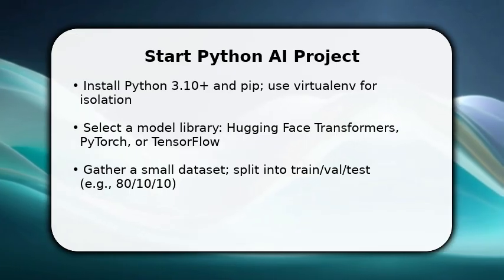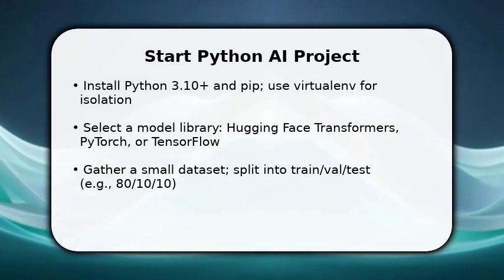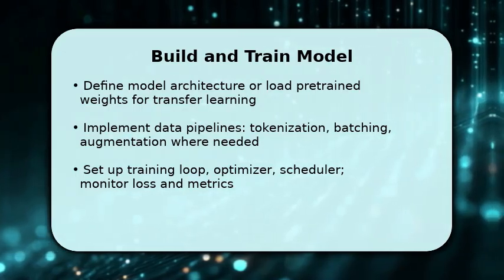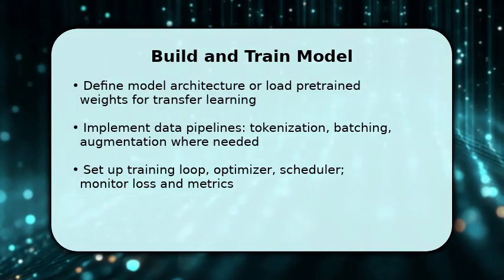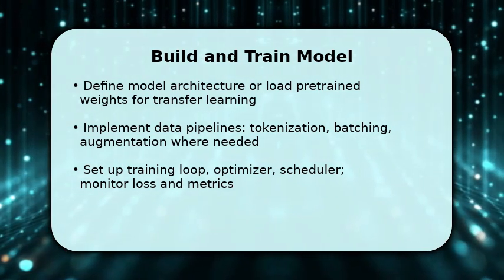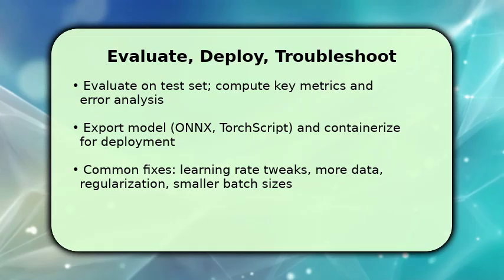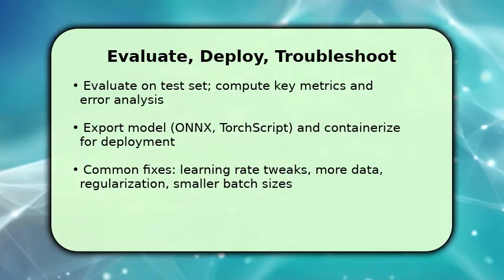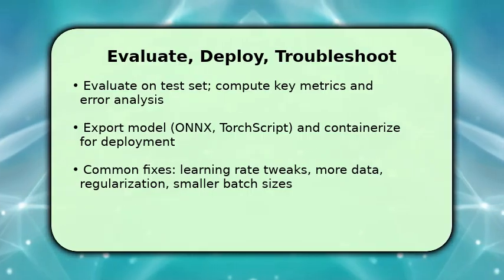How to Use Python Ai - Step by Step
Dive into the world of Python AI as we guide you through a step-bythy process. From setting up your environment to implementing complex algorithms, this video is designed for both beginners and experienced programmers looking to enhance their skills in artificial intelligence using Python.

Python,